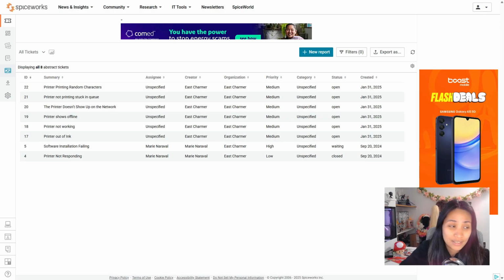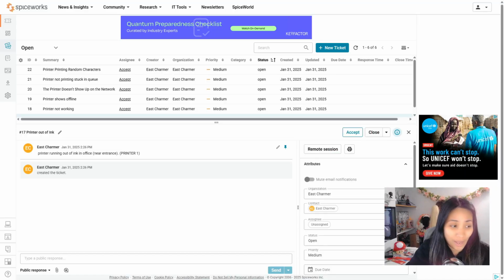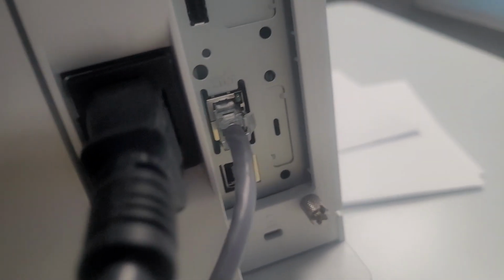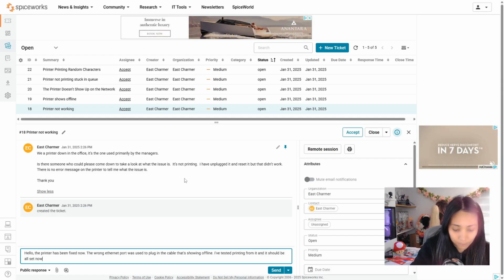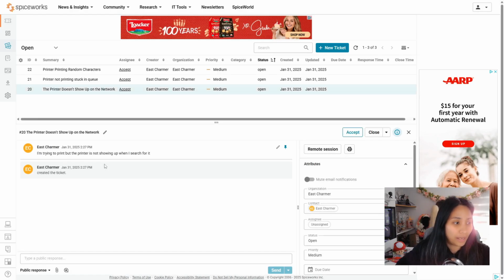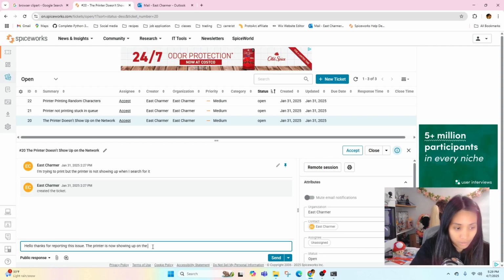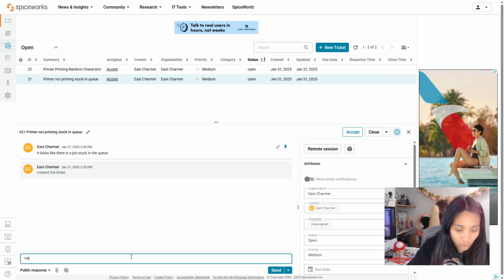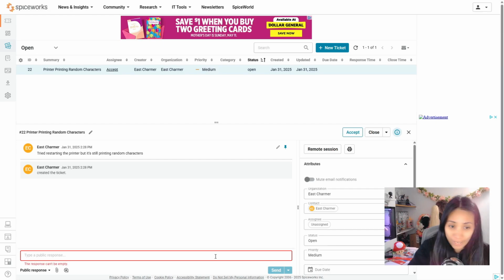Troubleshooting the most common Printer issues | Real World IT Tickets (Ticket Thursday)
Printer Troubleshooting Checklist is available to download on the website in this

Chapter:
00:00 - Introduction
01:25 - out of toner
03:02 - printer not working at all
05:51 - Printer offline
07:14 - Doesn't show up on the network
09:28 - Stuck in queue
11:04 - Printing Random Characters